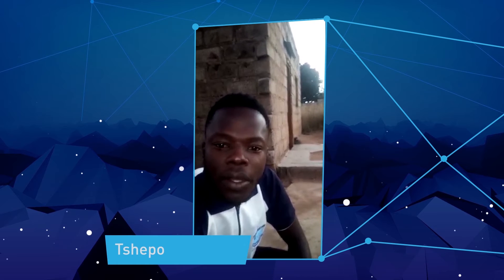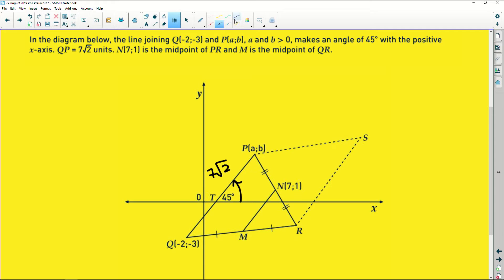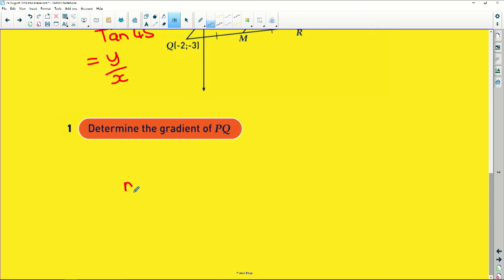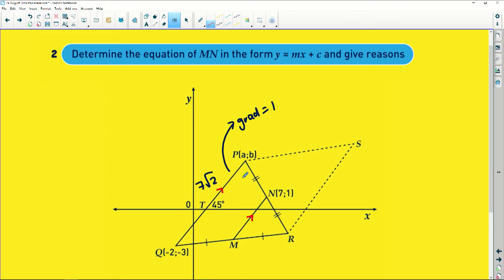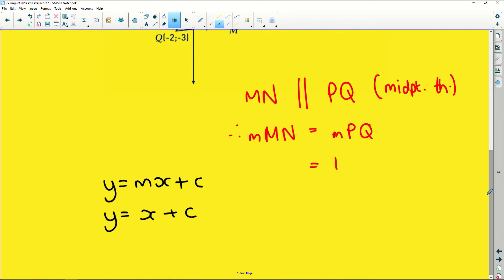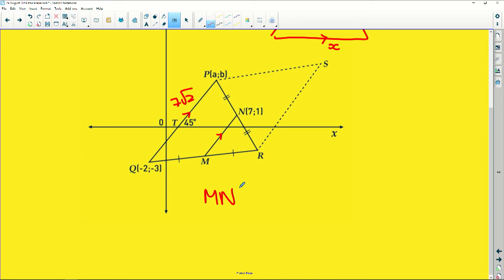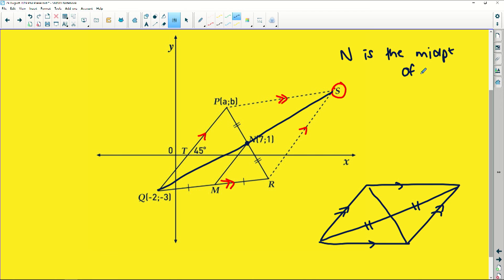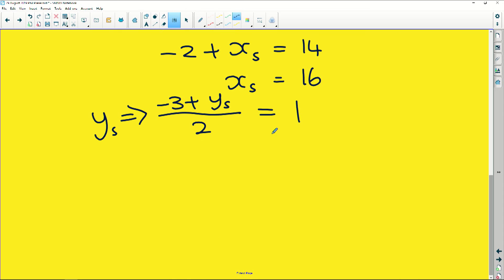Maths 2019 Revision: Patterns and Sequences - Wild Card - Midpoint Theorem - Part 10/11